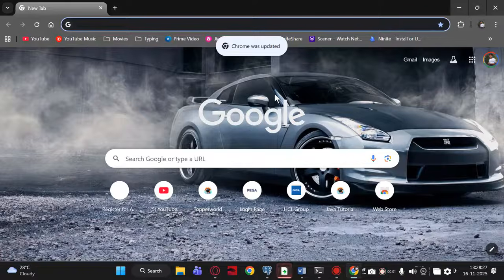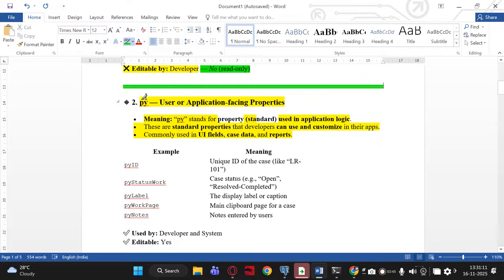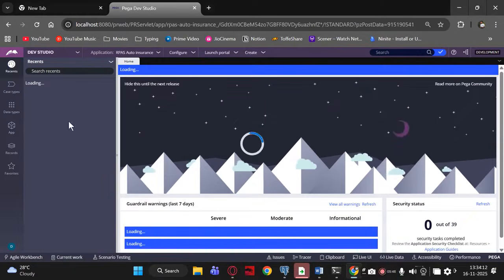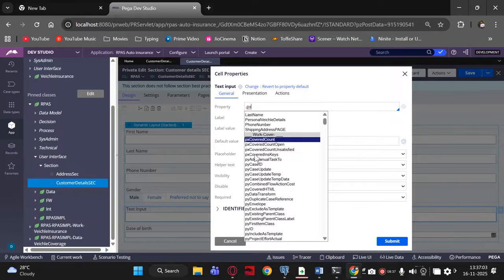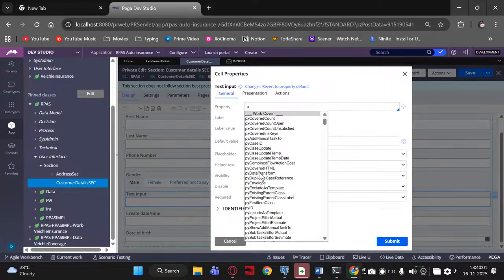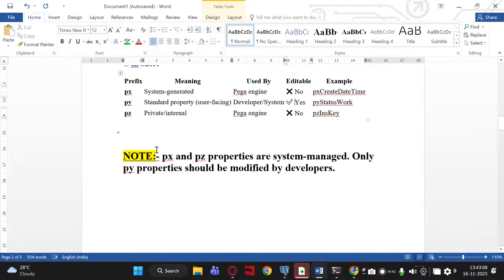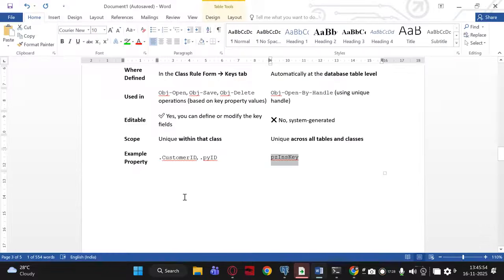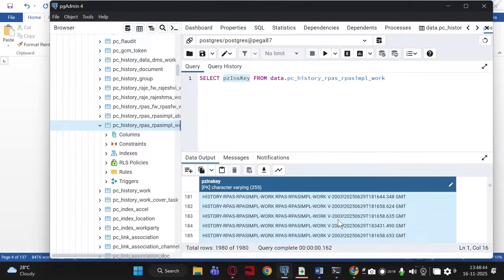PX, PY, PZ in Pega | Simple Explanation + Live Demo | Pega Dev Studio Tutorial | CSA Training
📌 In this video, I explained the difference between PX, PY, and PZ properties in Pega with a simple explanation and a real-time practical demo in Dev Studio.

You will learn:
✔ What is px in Pega (system-level properties)
✔ What is py in Pega (application-level properties)
✔ What is pz in Pega (private/hidden engine properties)
✔ Real-time demo using Clipboard
✔ pxObjClass, pyStatusWork, pzInsKey explanation
✔ Why px is read-only & pz is hidden
✔ How to check these properties in the clipboard
✔ pzInsKey format for workobjects and rules
✔ Quick CSA interview tips

This video is helpful for:
➡️ Pega Beginners
➡️ Pega CSA Learners
➡️ Anyone preparing for Pega interviews
➡️ Dev Studio learners (Telugu & English friendly)